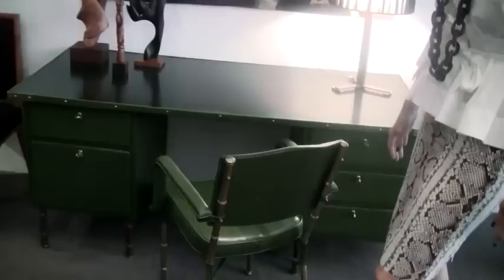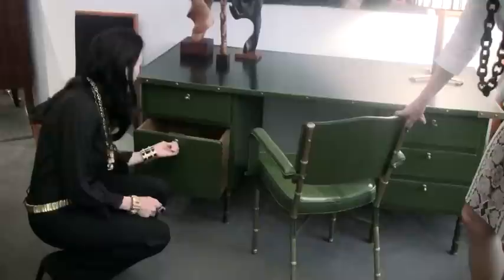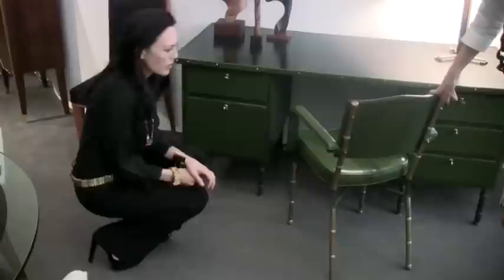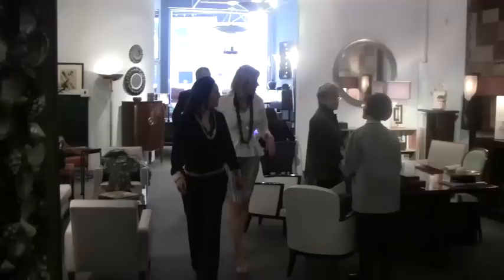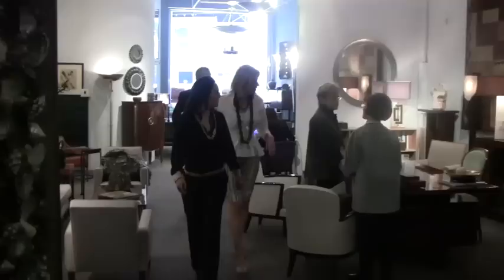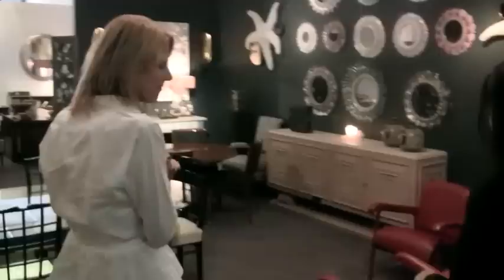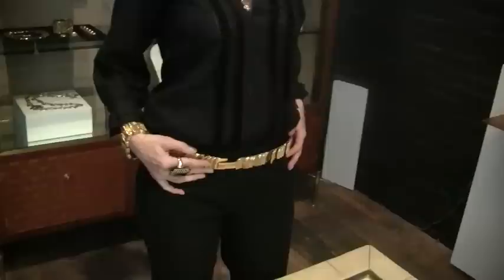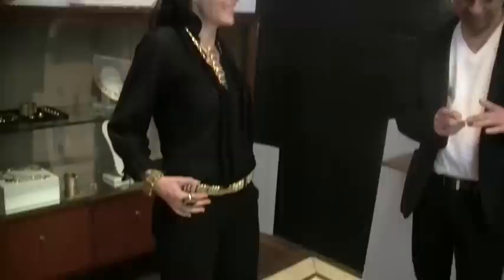Stylish Shopping with Susanna Salk and Mary McDonald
Tag along as Susanna Salk shops with million dollar decorator Mary McDonald at the chic Maison Gerard in downtown Manhattan. From Jacques Adnet furniture to Line Vautrin boxes and jewelry, see what catches Mary's educated eye. To see more of our morning at the gallery,